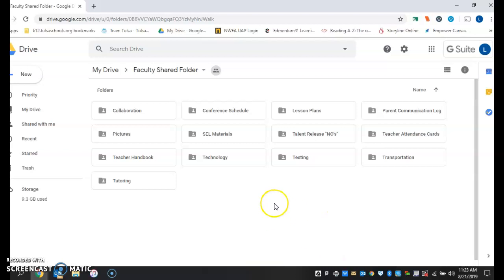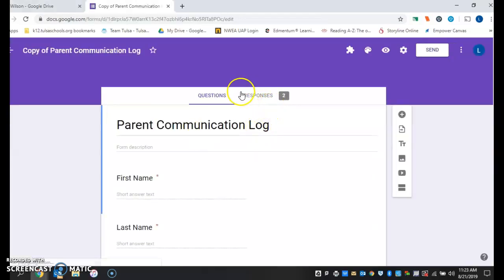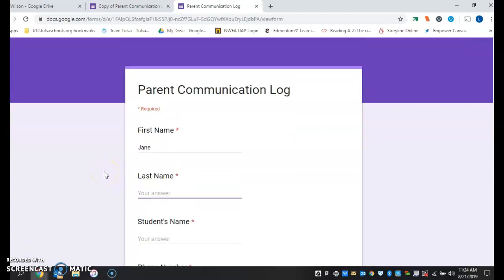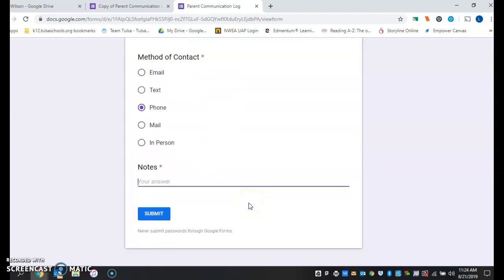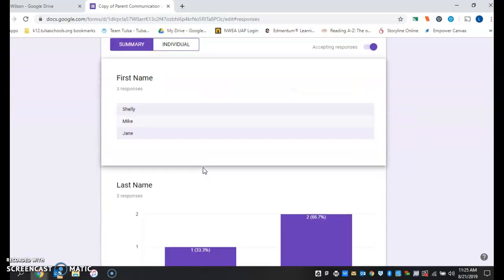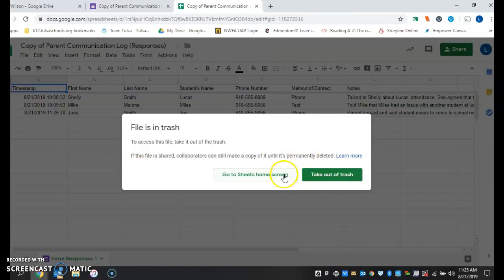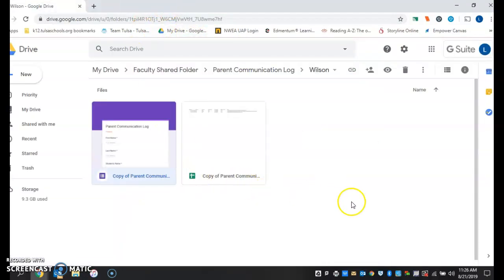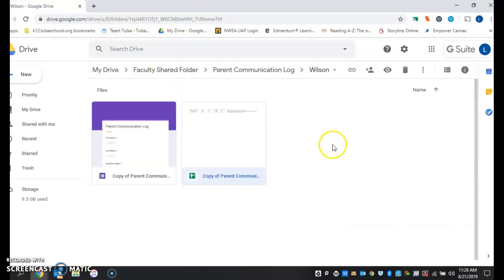Parent Communication Log